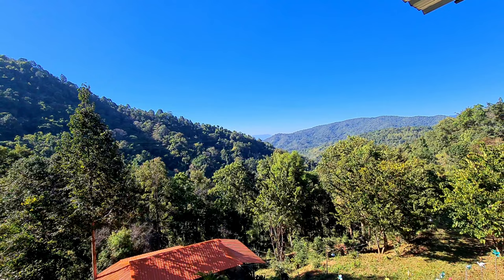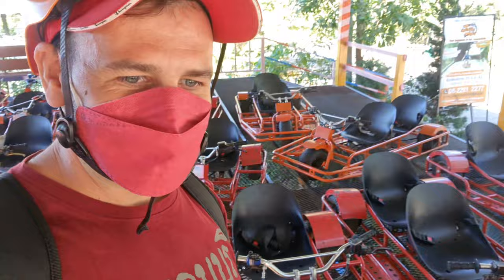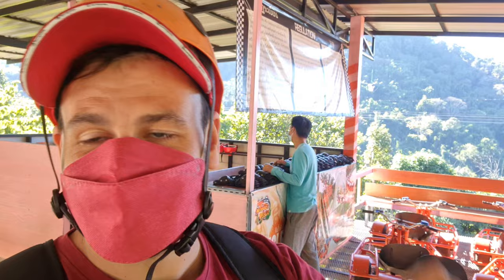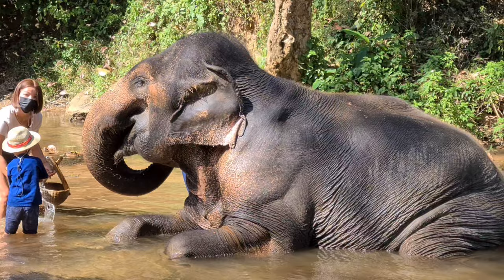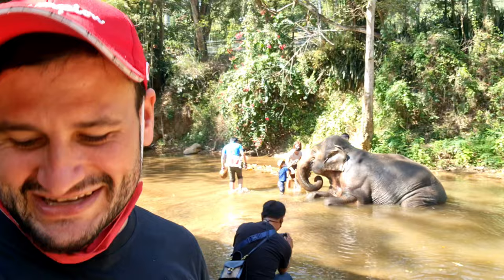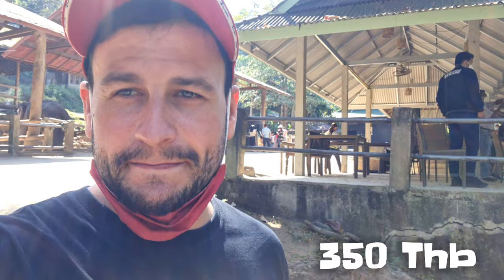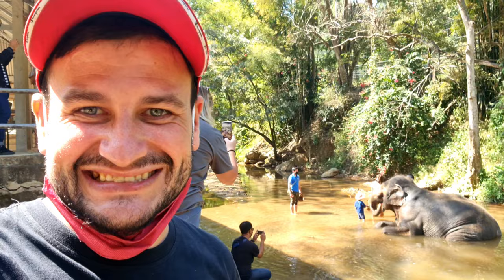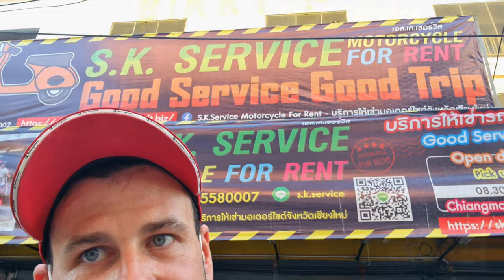TOP 10 THINGS TO DO IN CHIANG MAI | THAILAND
The journey of a thousand miles begins with a single step.

So we have planned a trip to northern Thailand to visit all the beautiful places there. I made a video about Places to visit in Chiang Rai and now this video is all about Chiang Mai, Thailand.

 “Do not follow where the path may lead. Go instead where there is no path and leave a trail” – Ralph Waldo Emerson

Here is some information about the places we visited in Chiang Mai.

1# Sky Hawk Cafe

A secret cafe in the middle of the valley and the forest. in Doi Saket District Chiang Mai It is another cafe that nature lovers must like. Both the atmosphere is fresh, green, quiet.

2# SOMSEE ME KAFE

Address -Pang Hai, Chiang Mai
Highlights -Somsri Mee Coffee" Cafe with humility The cuteness of Pang Hai Village along with the most chilling corner of the river Let us sip coffee and see the view as well. The shop is a two-story wooden house.

3# Skyline Adventure

In Chiang Mai will take you to the heart of the northern Thai jungle. Come and enjoy an exciting day full of ziplining fun. Our longest zipline is over 900 meters en will make you feel like a hawk flying over the dense jungle and valleys.

4# Carp Cafea

Cafe of almost ten thousand carp fish, the first in Thailand! "To come into contact with this shop It is like stepping into another world with only nature.” This is the first impression that I came to experience Carp Cafe, a carp cafe in Chiang Mai.

5# Grand Canyon Water Park Chiang Mai

Escape the heat of Chiang Mai city by visiting Hang Dong Quarry, also known as the Chiang Mai Grand Canyon. Obviously, no way near measuring up to its American counterpart, the Chiang Mai Grand Canyon is a former quarry turned into a stunningly beautiful location for a fun day out.

6# The Rectangle Coffee x Tower

This Deconstructed 6-Storey Building In Chiang Mai Houses A Coffee Shop With Panoramic View. The vibrant coffee scene in Chiang Mai is definitely one of the best things about the Northern part of Thailand.

7# Samoeng Loop and Mae Sa Valley

One of the best things you can do in Chiang Mai is renting a scooter. This gives you the freedom to explore the city and go to places, where the organised tours normally don’t go.

8# WTF Coffee Camp

Cafe lovers, if you come to Mon Chaem, you must visit WTF Coffee Camp or Waterfall Coffee Camp , a cafe by the waterfall decorated in a camping style. Both tables and chairs under the umbrella of file sheets in various corners give the feeling of being camping in the middle of the forest.

9# Maesa Elephant Camp

In the lush tropical jungle of Chiang Mai’s Maesa Valley , a big family of elephants lives side by side with their mahout caretakers. “Maesa Elephant Camp” is home to one of the largest assembly of elephants in the north of Thailand.

10# Elephant POOPOOPAPER Park

We are so enthusiastic about our Elephant POOPOOPAPER Paper and the Paper Making Process, that we created an Educational Theme Park called POOPOOPAPER Park where we love to share and educate about the benefits of sustainability and of course, our Eco-Friendly Elephant Poo Paper that we started making over 15 years ago!

Tips# Scooter Hire

S.K. Service Motorcycle Rental (Arcade)

Chiang Mai Arcade, Kaew Nawarat Road, Wat Ket Subdistrict Mueang districtChiang Mai Postal Code 50000

HERP | EXPLORE | TRAVEL
ROLLING STONE REPTILES

ATTENTION: For commercial use and if you can't mention
me in the description you can buy a license here: https://
-house-by-alex-productions-no-copyright-music-free-music
-summer-2021
Talexproductionsnocopyrightmusic
► Listen on Spotify, Apple Music, iTunes, Google Play and
more
lalexproductionsmusic